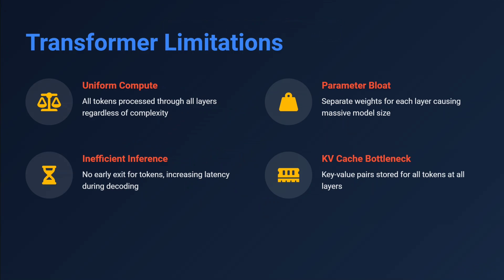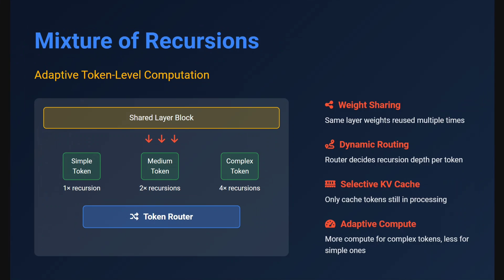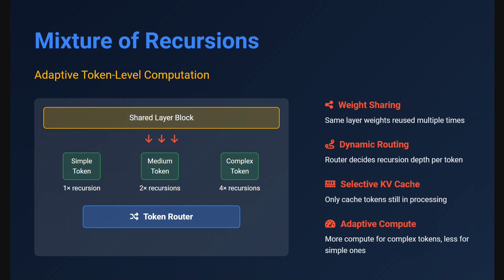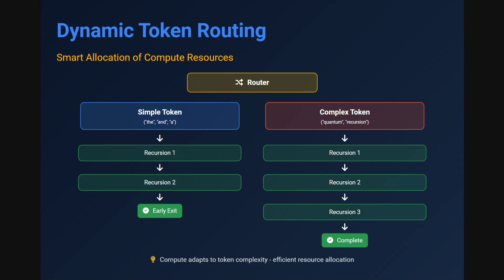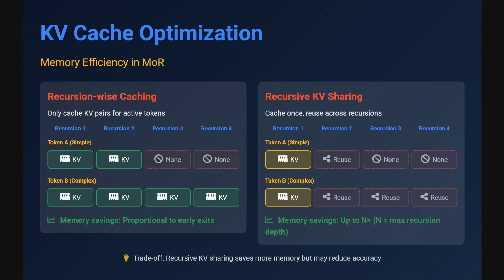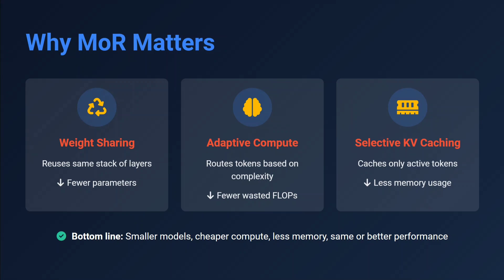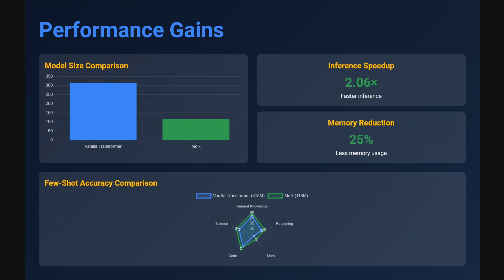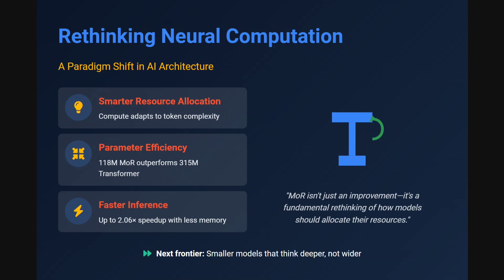Google Mixture of Recursions paper explained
Mixture of Recursions is a new transformer architecture released by Google DeepMind